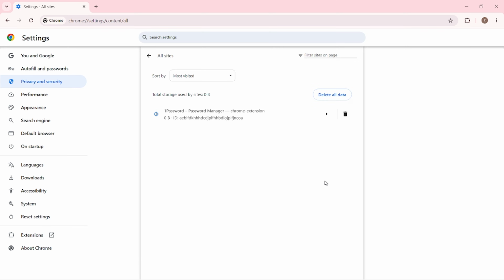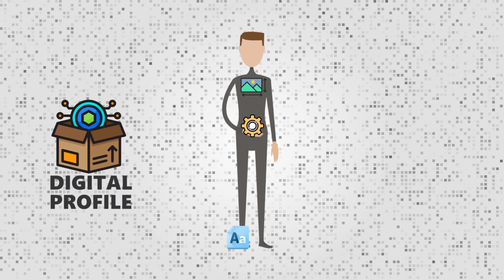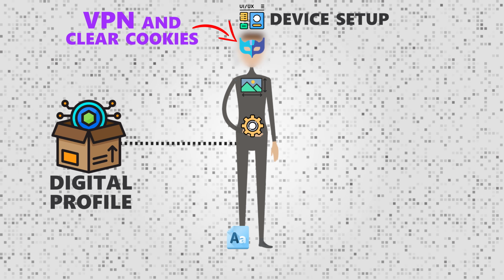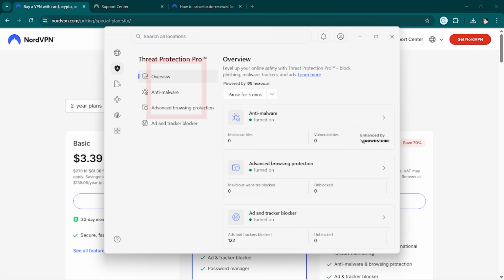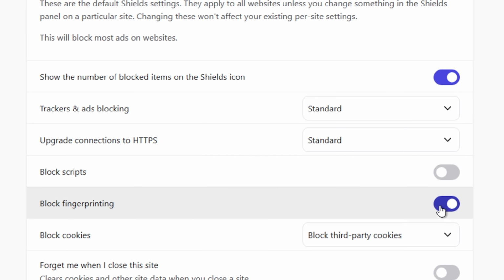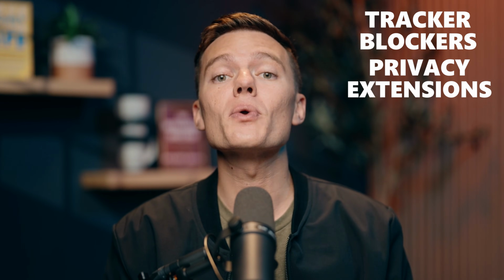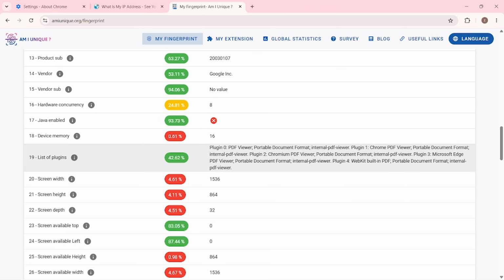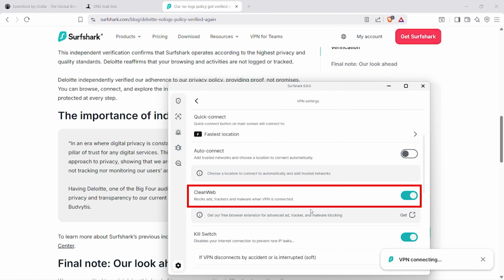Why Incognito Mode is Useless in 2026 (Browser Fingerprinting Explained)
Why is Incognito Mode useless in 2026? Websites can still identify and track you using browser fingerprinting, even if you use Incognito Mode, clear your cookies, or hide your IP address. Here's how to help

Most people think Incognito Mode makes them anonymous online. It doesn't.

Modern websites can identify your browser using browser fingerprinting (also called digital fingerprinting). Instead of relying only on cookies or your IP address, they collect dozens of signals from your device—such as your screen resolution, installed fonts, graphics hardware, browser settings, language, time zone, and Canvas fingerprint—to create a unique profile that can recognize you across websites.

In this video, you'll learn:
• Why Incognito Mode doesn't stop online tracking
• What browser fingerprinting and digital fingerprinting are
• How Canvas Fingerprinting works
• Whether a VPN prevents browser fingerprinting
• How NordVPN Threat Protection and Surfshark CleanWeb help reduce tracking
• Whether Brave Browser or Tor Browser offers better privacy
• How to test your browser fingerprint using AmIUnique
• Practical ways to reduce your digital fingerprint in 2026

Whether you're trying to improve your online privacy, reduce tracking, or understand how websites identify users without cookies, this guide explains what actually works.

⏰ *Chapters*

00:00 Can websites track you in Incognito Mode?
00:10 What is digital fingerprinting?
01:57 How does Canvas Fingerprinting work?
03:28 Does a VPN stop browser fingerprinting?
04:22 How NordVPN Threat Protection blocks trackers
05:18 Brave Browser vs Tor Browser for privacy
06:54 Test your browser fingerprint with AmIUnique
08:20 Final verdict: How to reduce browser fingerprinting